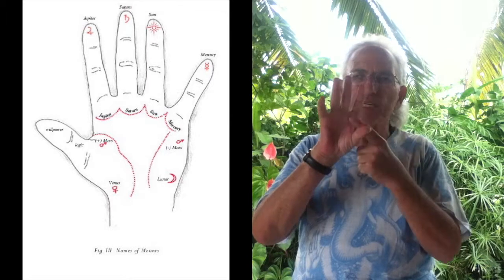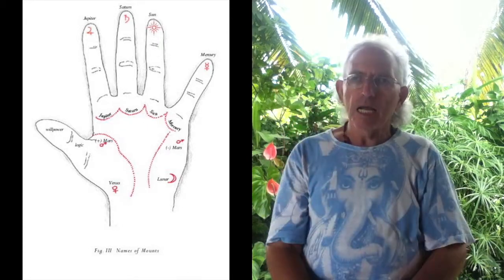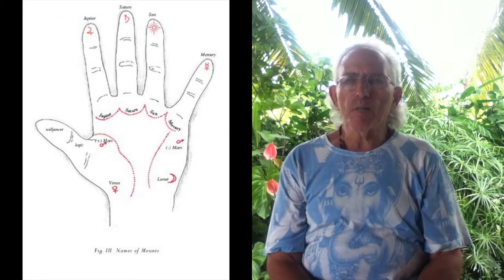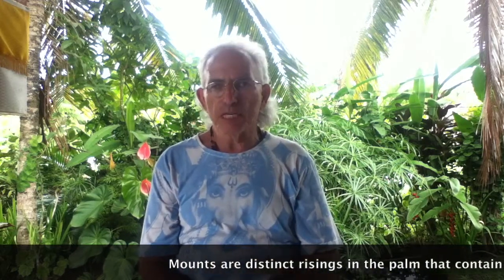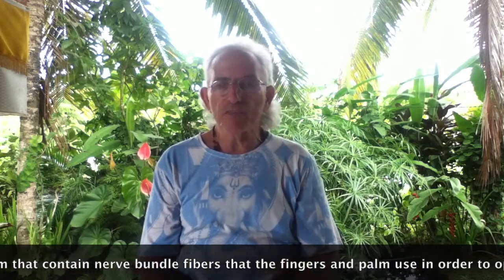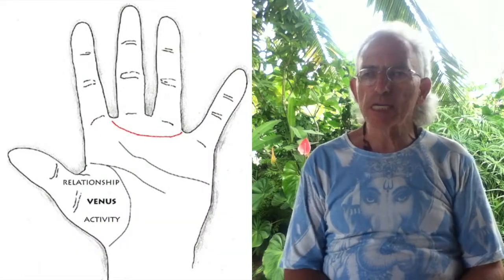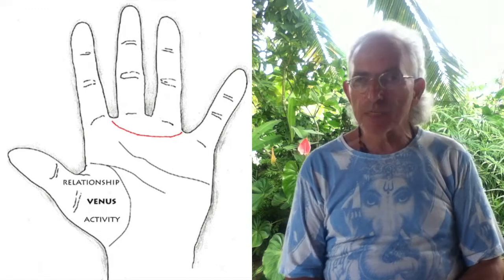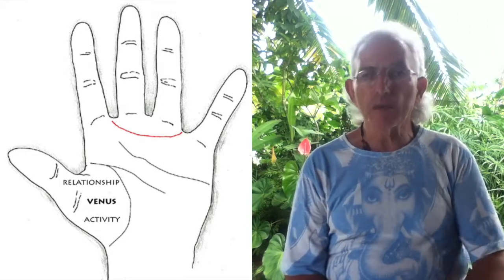Palmistry Tutorial Talks 10 - Mounts 1 - Venus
Bharat in this palmistry tutorial teaching describes the Venus hand mount.